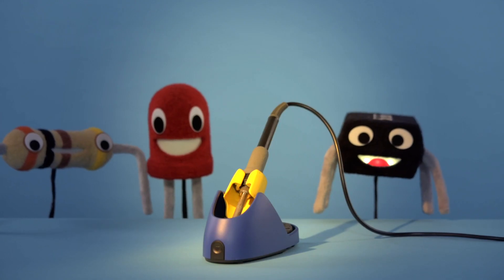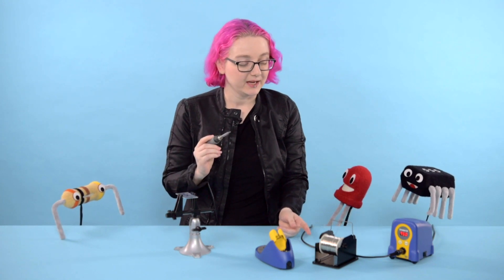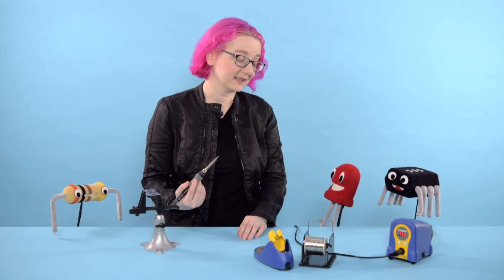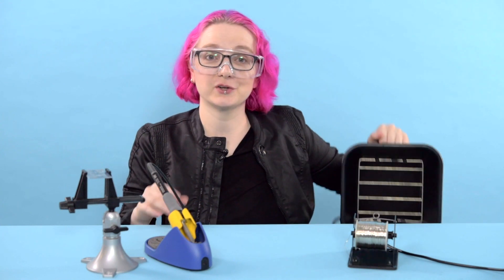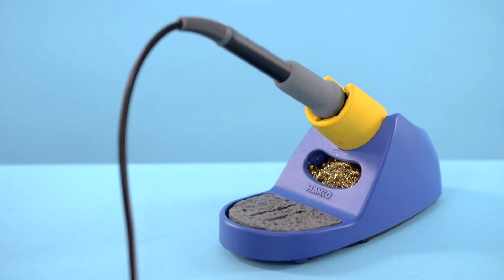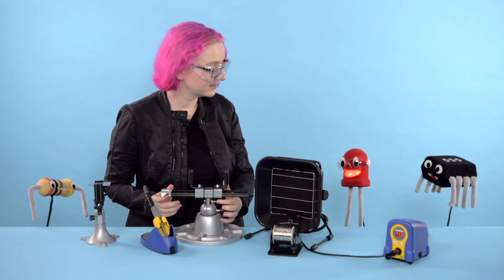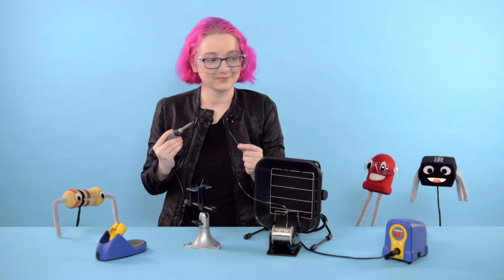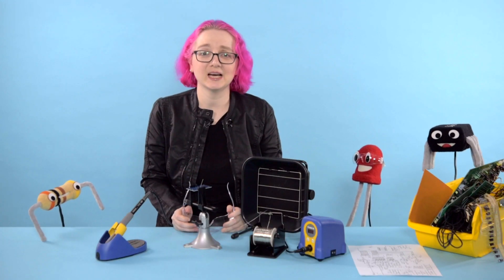Circuit Playground - S is for Soldering Iron @adafruit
Ladyada teaches how to safely wield the legendary soldering iron – safely!